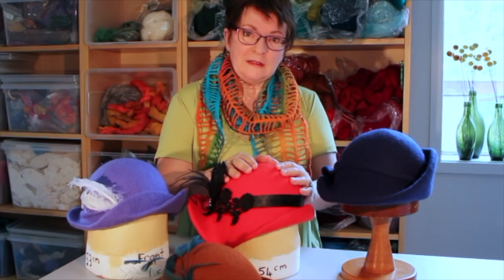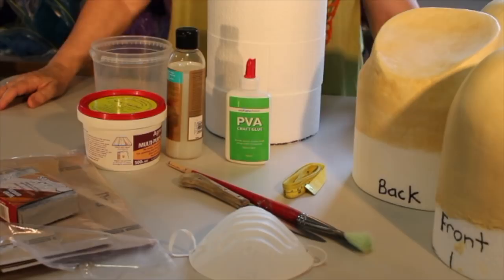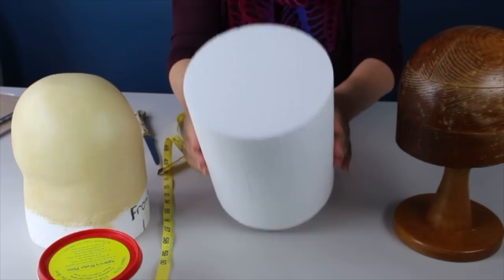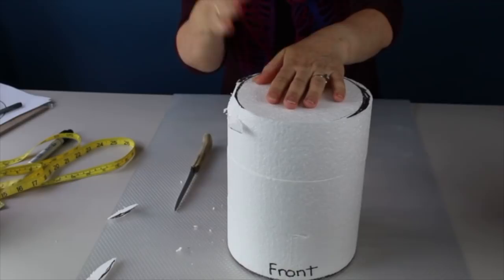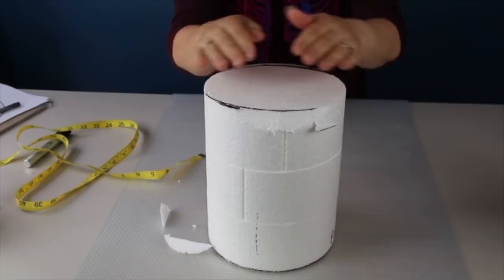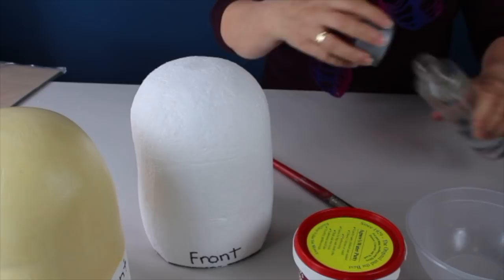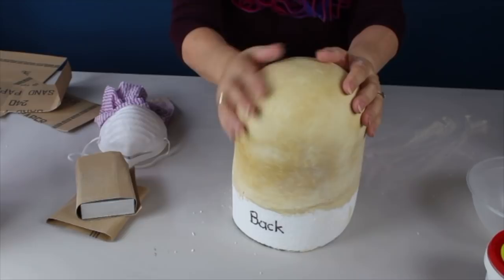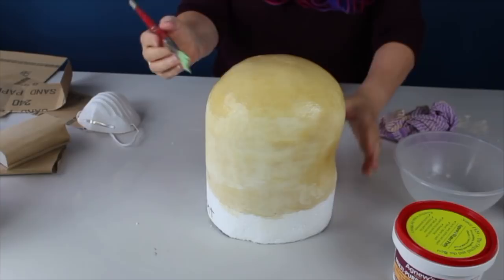Make your own Hat Block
Instructional video by Rae Woolnough, textiles artist, on how to make a styrofoam hat block.
 to download the instructional PDF